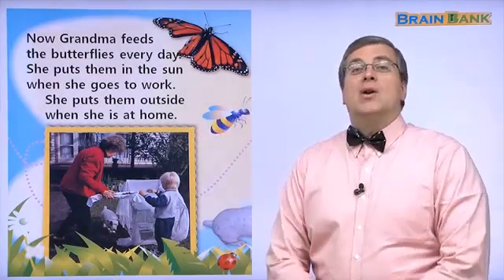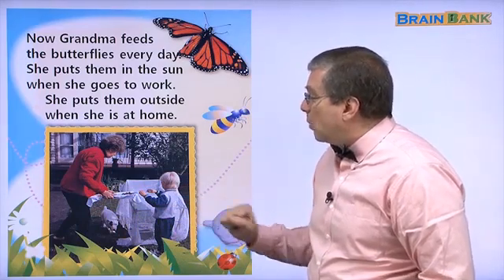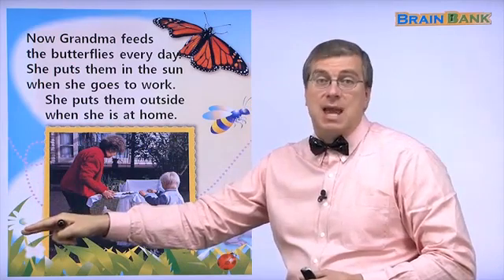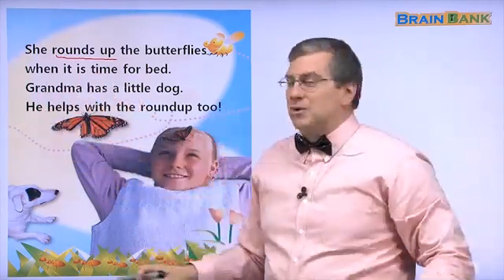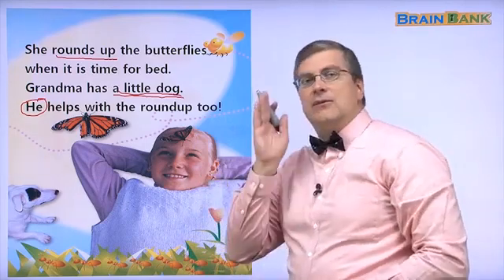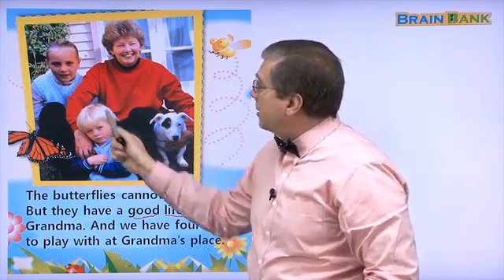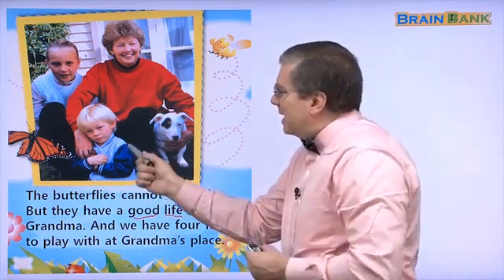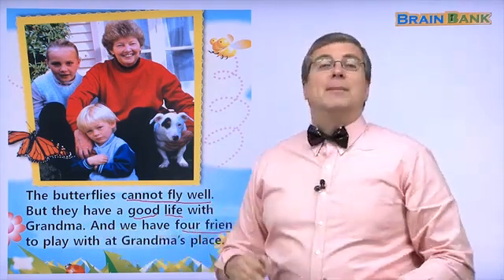Learn English | Brain Bank Grade 1 Science | 12 The Butterfly Hospital - Part 3/3 | Brian Stuart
3. Page 2~3
Conversation 1
T What does grandma have?
C She has a caterpillar tree.
T What did they see?
C They saw lots of little caterpillars on the tree.

Conversation 2
T What did they count?
C They counted the caterpillars.
T What did the caterpillars do?
C They ate. They grew long and fat.

4. Page 4~5
Conversation 1
C They hung in a “J” from the tree.
T What did they make?
C They made chrysalis changing rooms!

Conversation 2
T What happened?
C A storm came. .
T What fell?
C Eight chrysalises fell down.
T What did they do?
C They took them inside. They hung them from a shelf.

04 Who Owns These Bones?

05 How Long Is a Year?

07 Let’s Make an Eclipse

08 A Year With Mother Goose

14 How Lizard Lost His Colors

15 Diary of a Pumpkin

16 What’s the Difference?

19 The Broken Pot Part

💓어린이 과학: 어떻게 나비가 태어나고 날아가는 지 나비에 대한 모든 것을 알아봅니다.